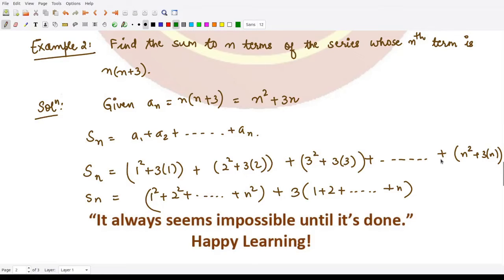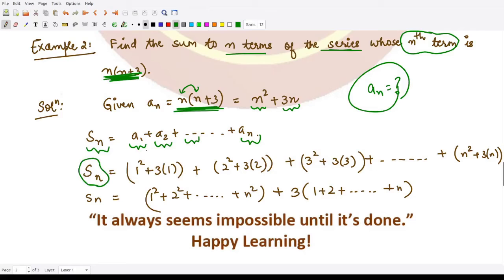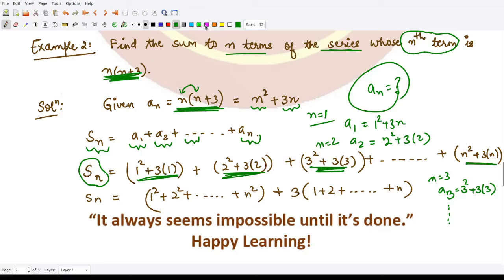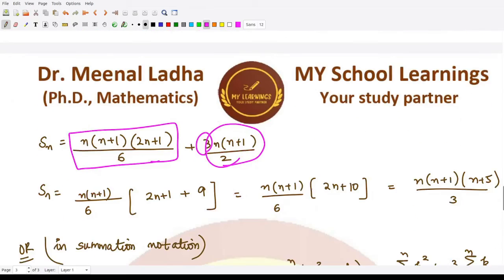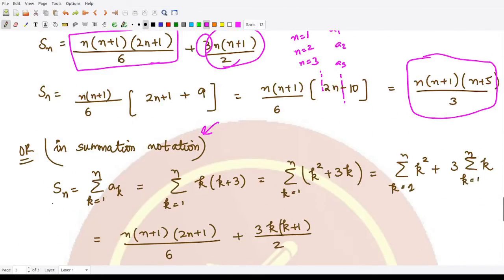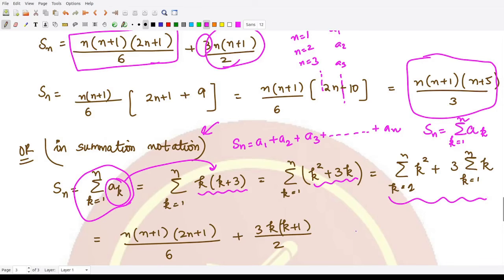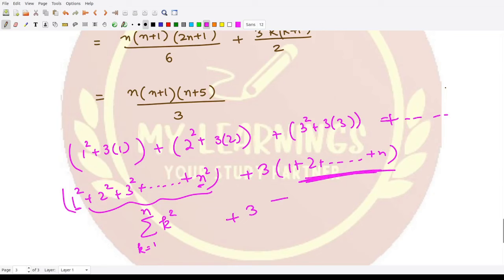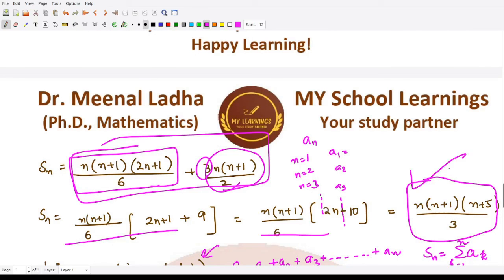#68: Problems on special series: II